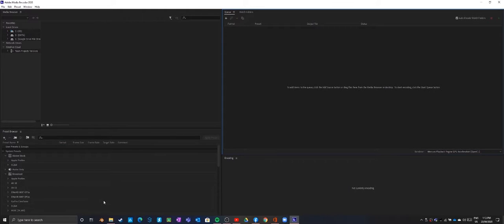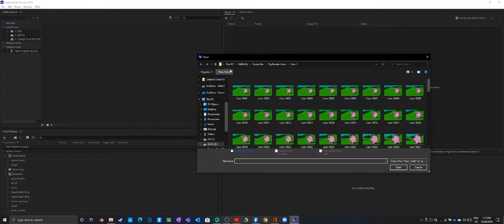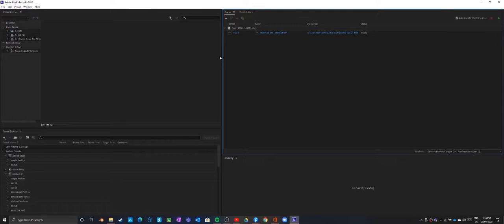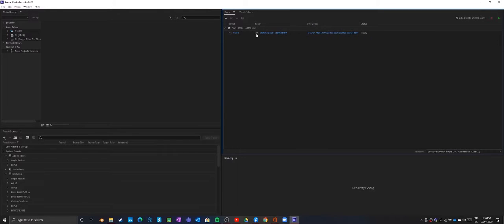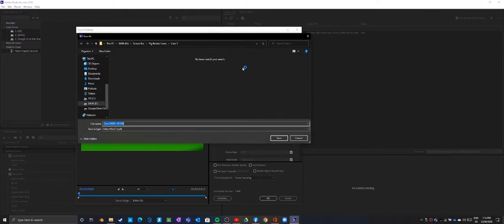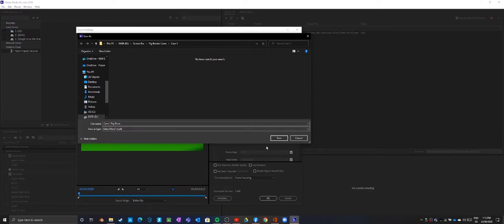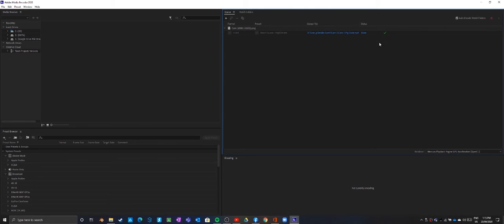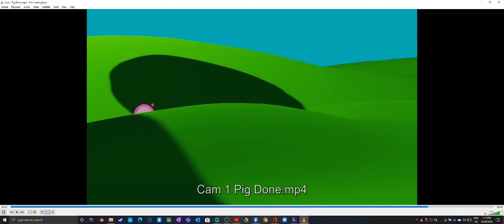Lesson 8 Turn an Image Sequence Into a Movie Format